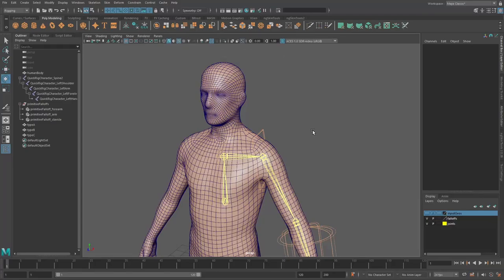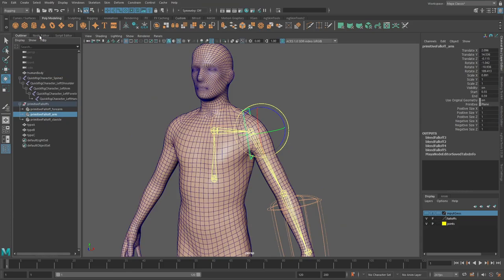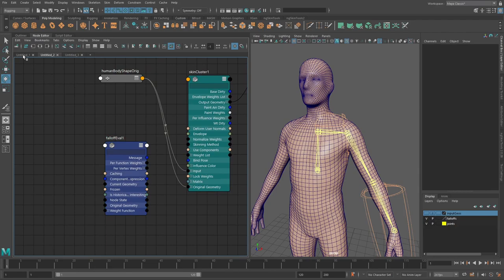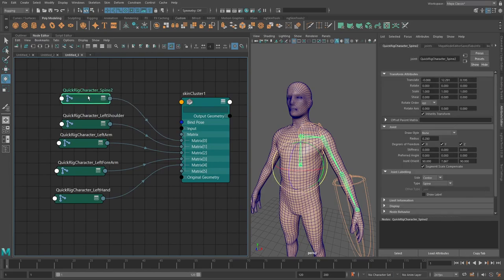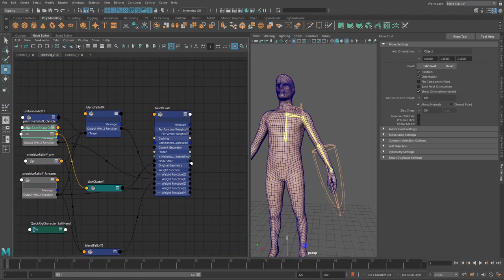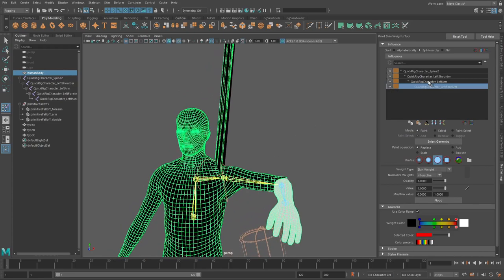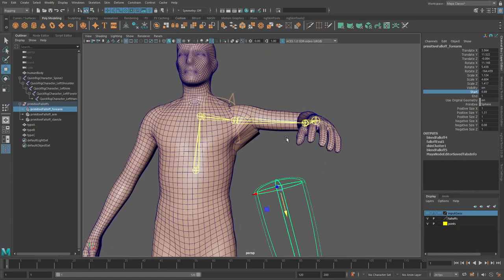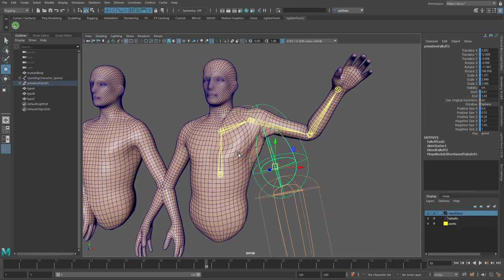Maya 2022 Falloffs: Control skinCluster weights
Using the falloff system we can actually get weights for a normal skinCluster. This basically means that we can procedurally skin our characters, but still be able to export to a game engine like Unreal or Unity.